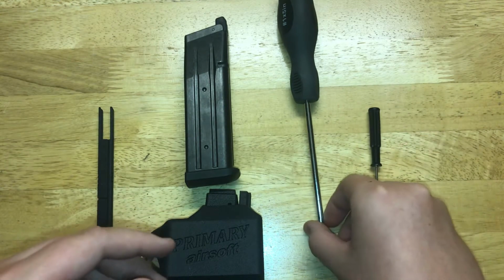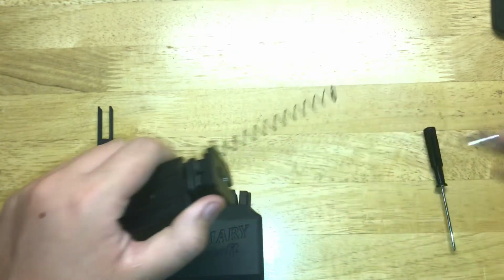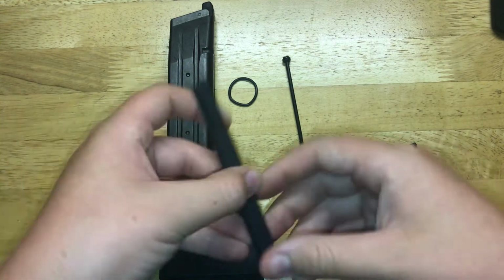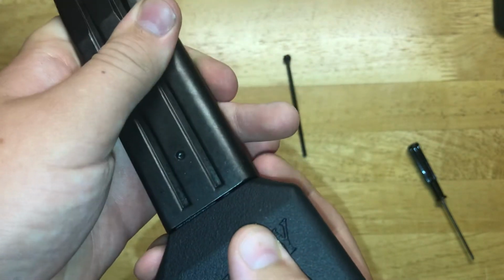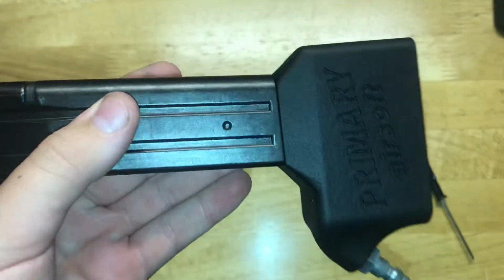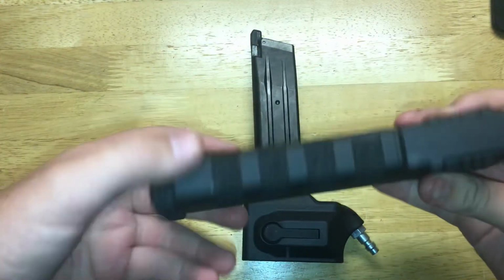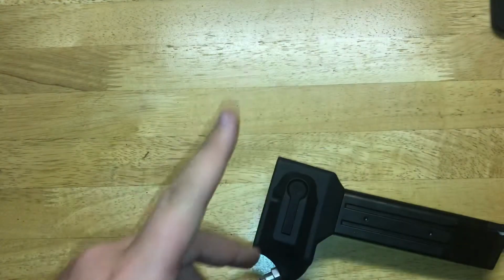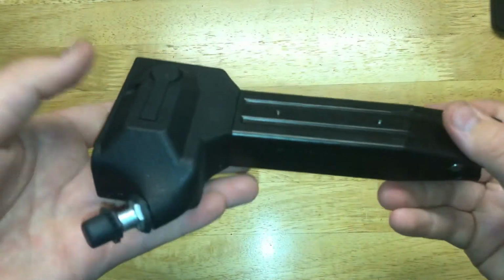How to install the primary airsoft mag adaptor